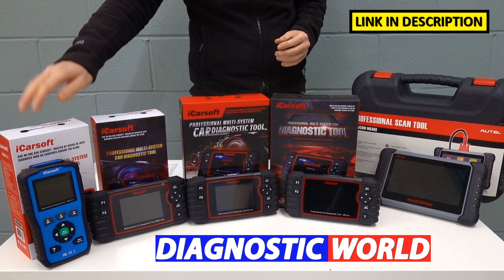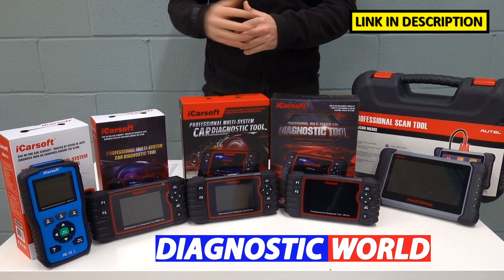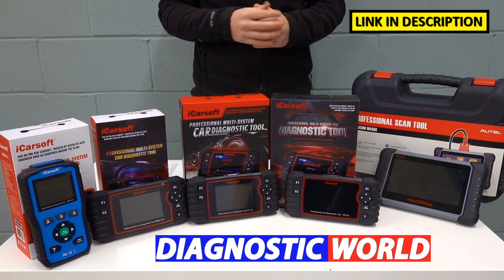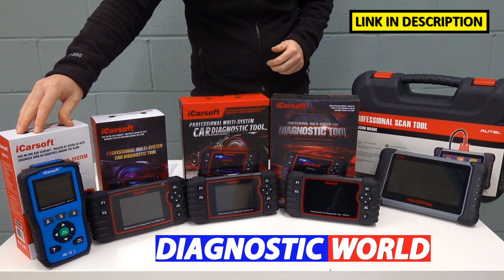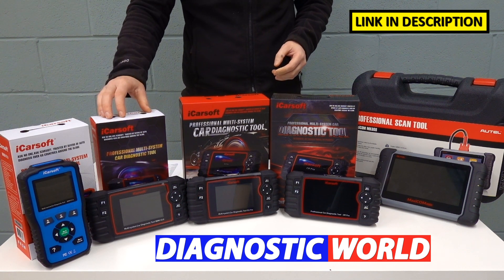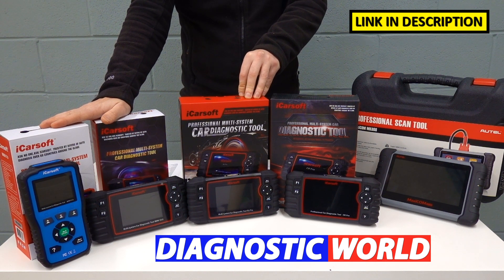My Top 5 BMW & Mini OBD2 Diagnostic Scan Tool Scanner Recommendation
Links to kits are shown below.

EU Pro

CR PRO

Autel MK808

The most popular functions in OBD2 Scan Tools & Diagnostic scanners are as follows: Check engine light reset, ABS Warning light Reset, SRS Airbag light reset, transmission warning light reset, oil service maintenance warning light reset, air conditioning, power steering, alarms, roof system, central locking, parking sensors, dpf regeneration & reset, electronic parking brake calibration & reset EPB, SAS Steering angle sensor, new battery registration calibration & reset, electronic throttle control, injector coding, abs brake bleeding, but PLEASE PLEASE PLEASE double check with the seller, because not all of these functions work on all cars. You have been warned :-)